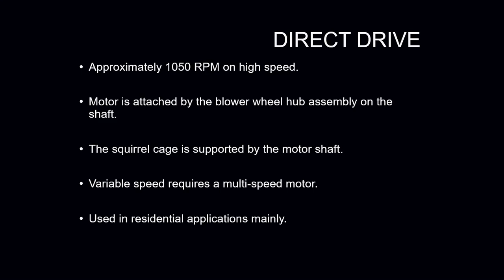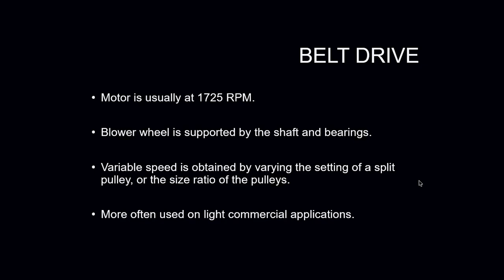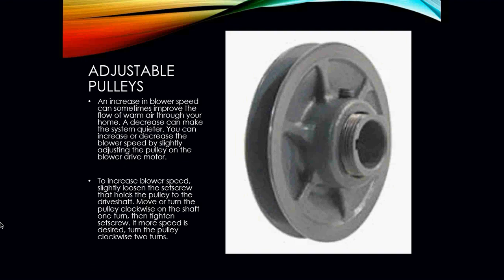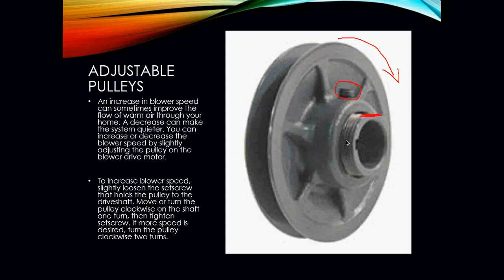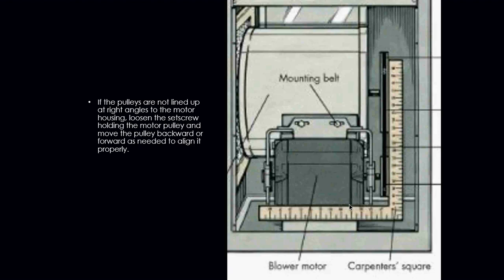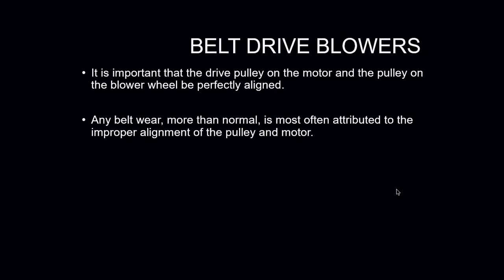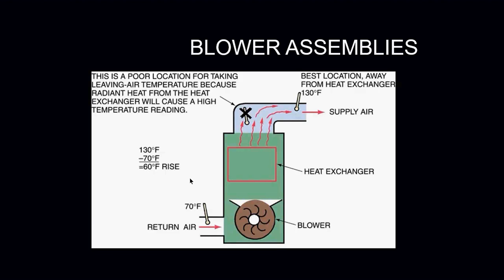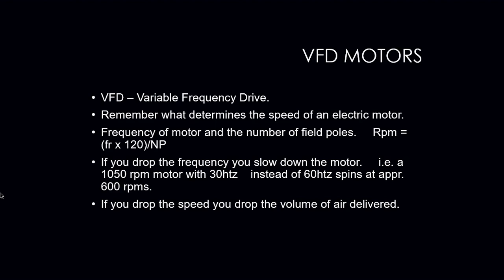Blower Assemblies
This video covers the two common types of blower assemblies found on the HVAC industry. It also covers basic maintenance and skills needed for maximum blower efficiency.